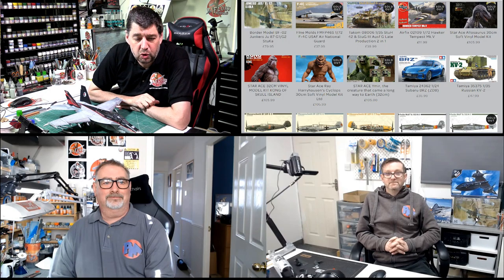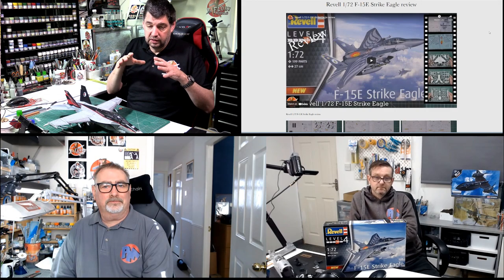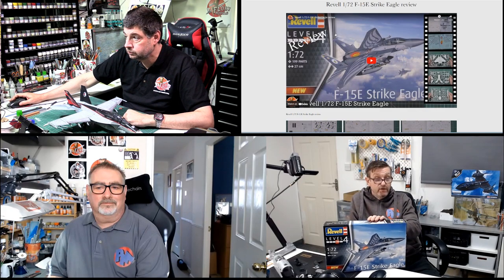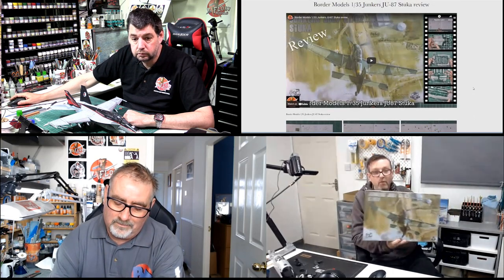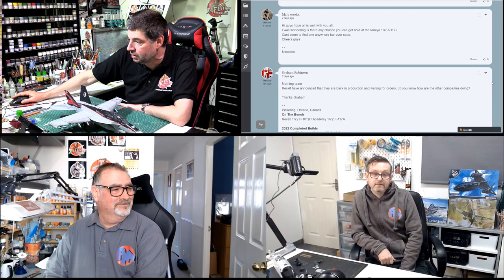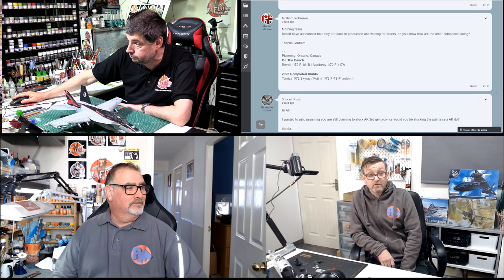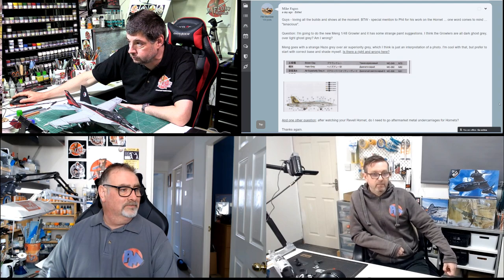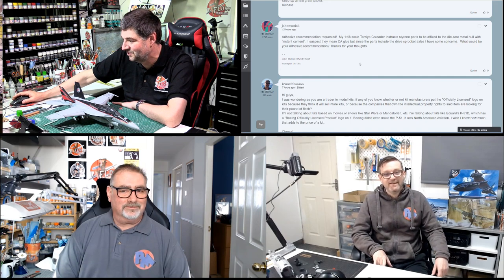PM Models show 6th April 2022